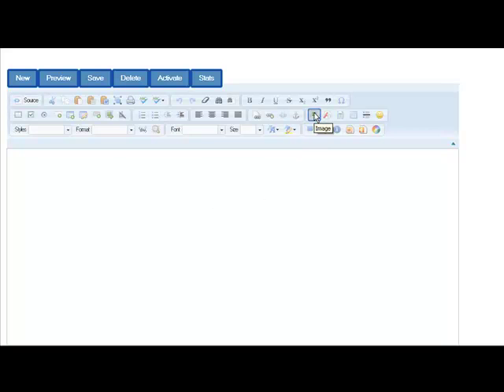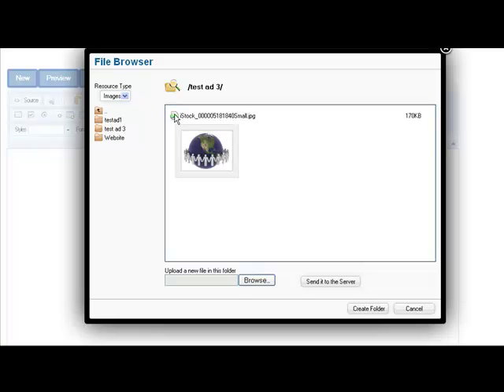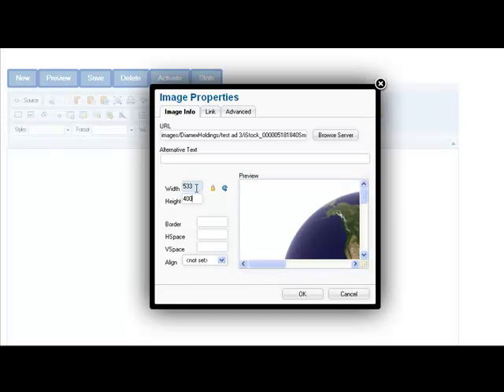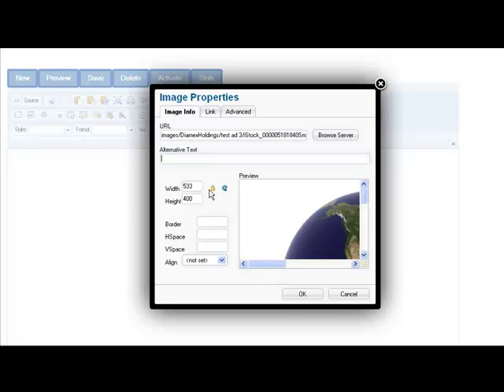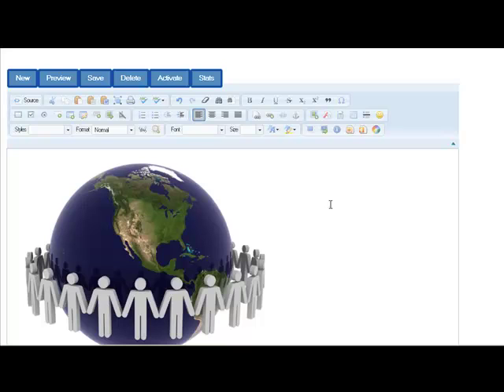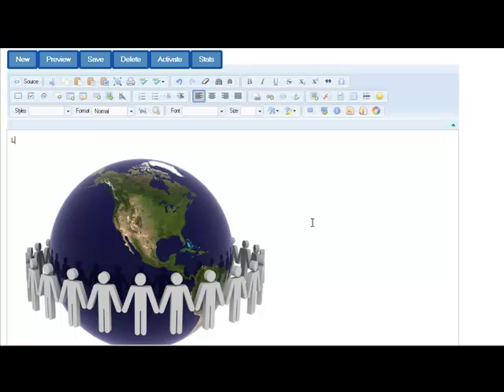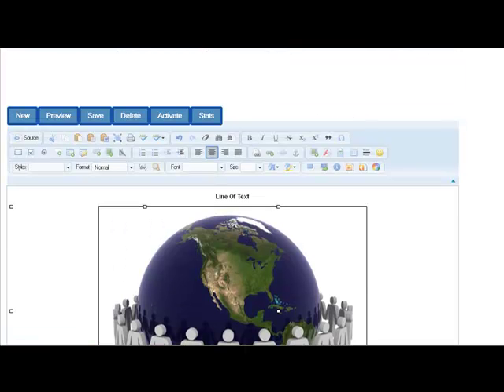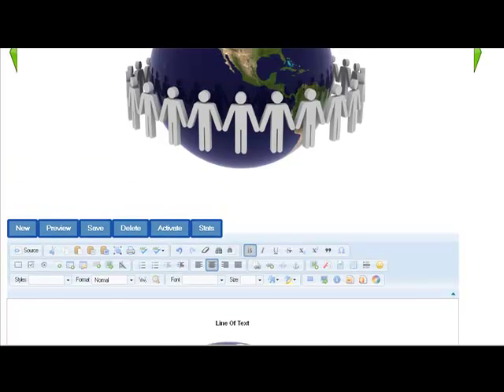graphic text ad